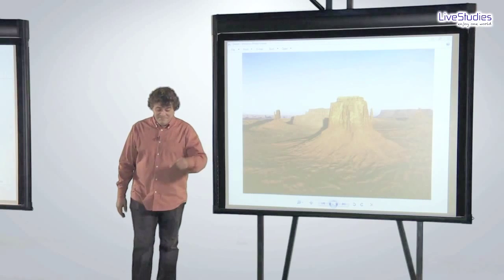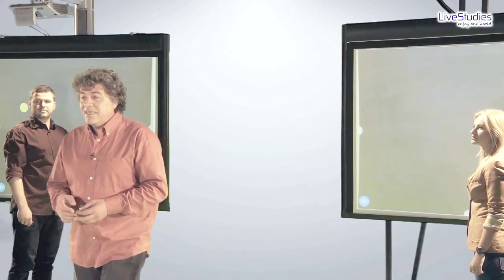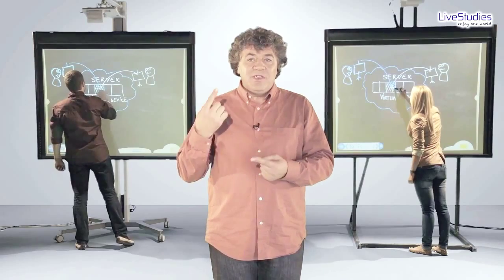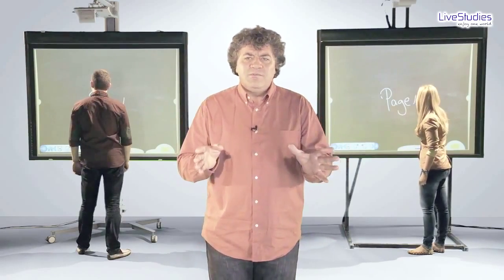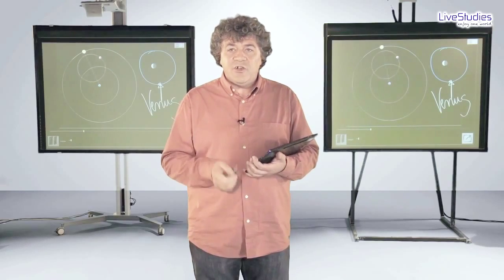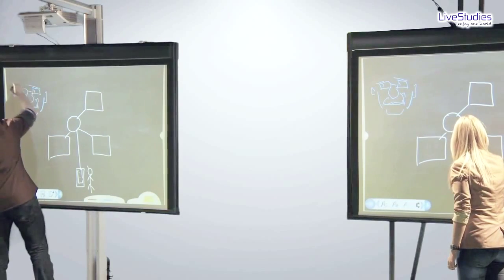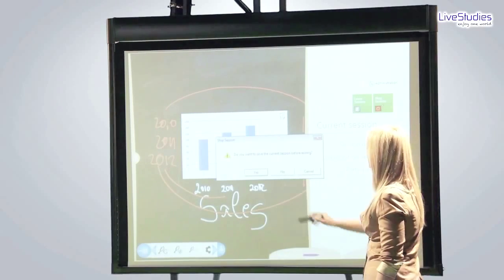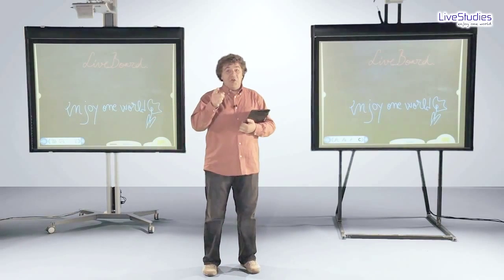LiveTutoring - Online Teaching Software by LiveStudies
LiveTutoring is a virtual classroom software developed by LiveStudies, which allows remote synchronous online teaching sessions between multiple participants, but can also be used as an online collaboration tool for business users.